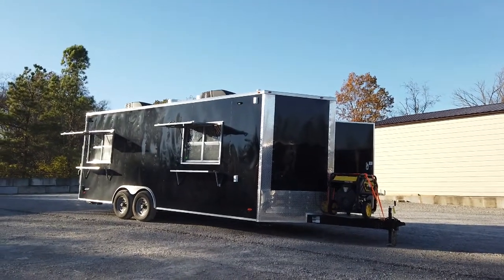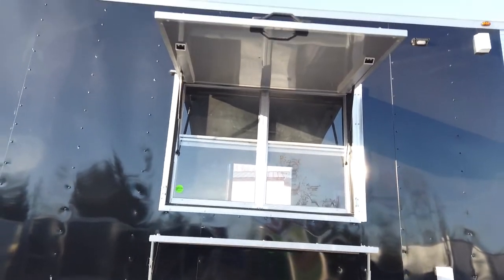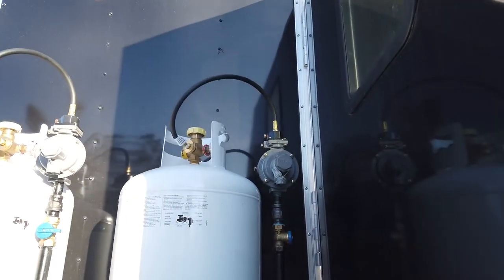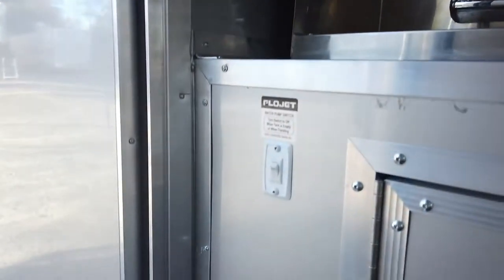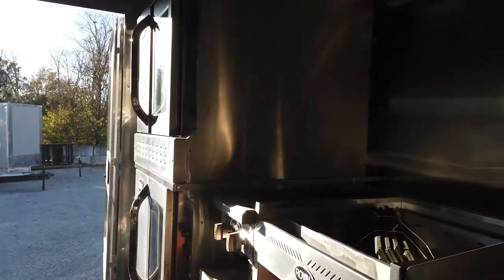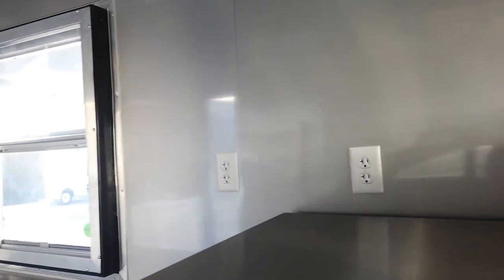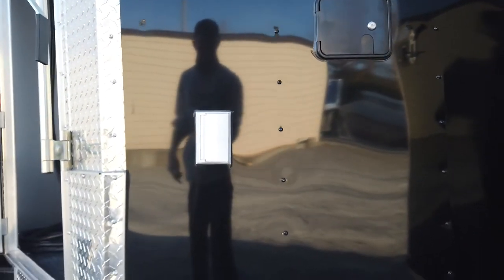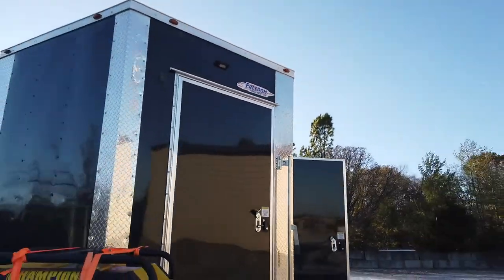Concession Trailer 8.5' X 22' Black Food Event Catering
This is an 8.5 x 22 concession trailer that features an 8' interior height
Black for exterior color and a 48'' x 13' commercial grease hood with (2) exhaust fans. When looking at the interior finish we have stainless on walls under the hood, (3) roof vents, (2) a/c & heat units and100 amp electrical package with 20 amp independent circuits. The exterior of the trailer features  (2) 100 lb propane cages on the rear and for entry we have a 48'' RV style rear entry door with screen and window alongside a 30'' RV style door on the side. When vending there is  (2) 36'' x 48'' concession windows with glass and screens with flip-up counters outside to be designed 6'' lower than the window. With the trailer construction, we also have an extended tongue with a 36'' tapered front generator platform and restroom in v-nose with toilet, hand sink and to have its own fresh and wastewater tanks with roof vent and light with a  36'' RV door into the restroom. When looking at the sink package with 30 gal. fresh, 50 gal. waste, 12-gallon water heater,  and hand sink to have splash guard between it and 3 bin with a city water fill box for easy mobile flexibility. The trailer also has insulated walls and ceiling, rubber coined flooring throughout and aluminum mill finish walls and ceiling for cost-efficient and cleanable surfaces. Supporting this trailer is (2) 7,000 lb axles with brakes and steel wheels with radial tires with crank jacks on all corners and roller wheels on the rear.